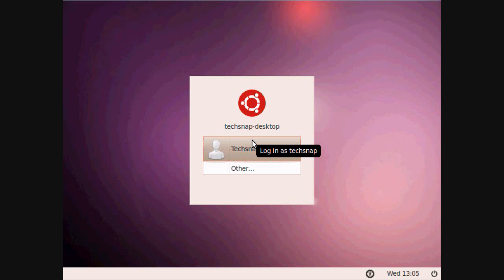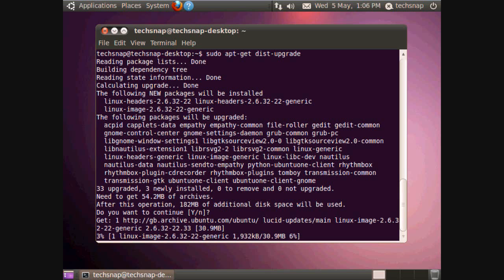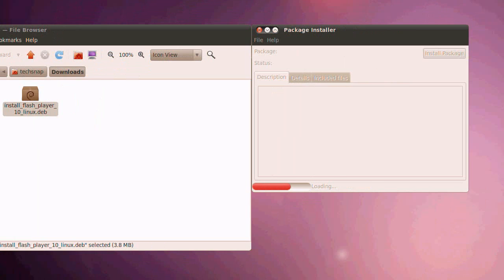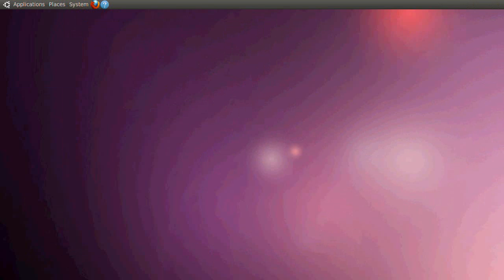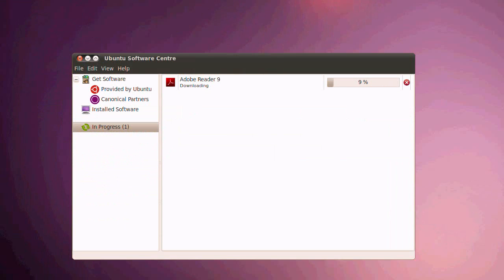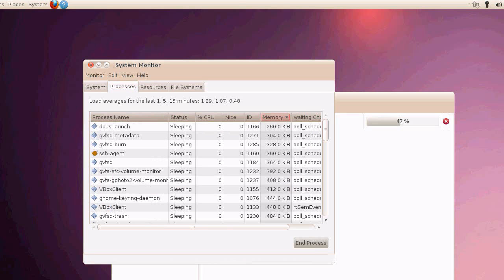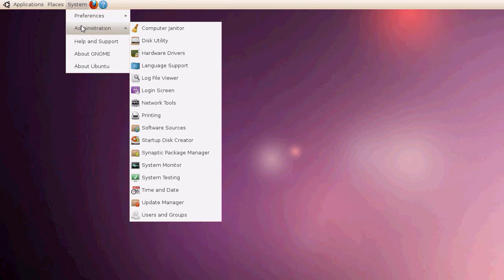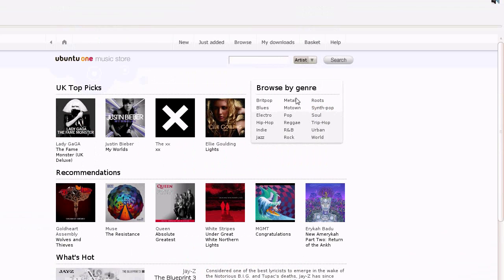Rant - Ubuntu 10.04 - Part 2/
Part 2 of the Ubuntu 10.04 Rant. This time we look at the default installation and it's a lot like Ubuntu 9.10.